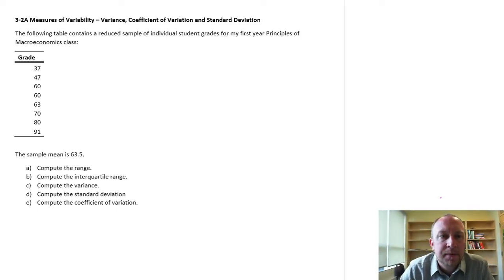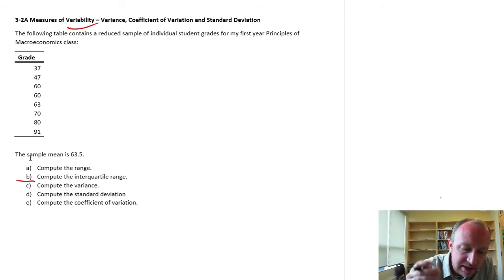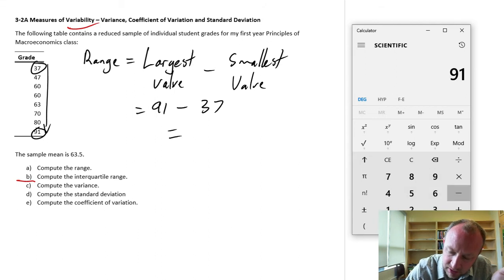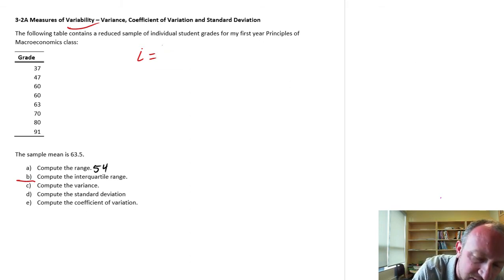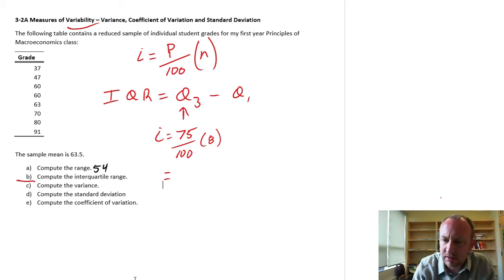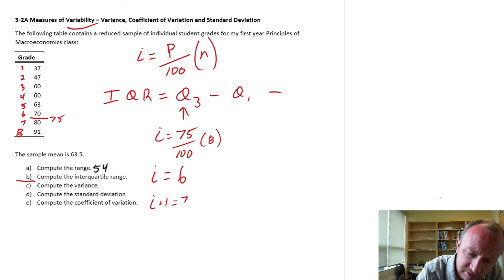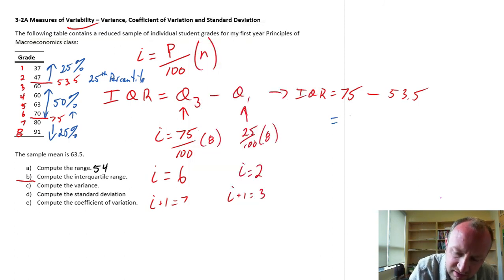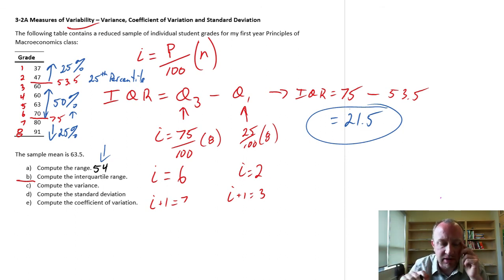Statistics Module 3 - Variance, Coefficient. of Variation and Standard Deviation - Problem 3-2Aab